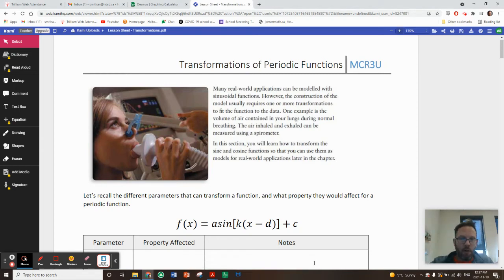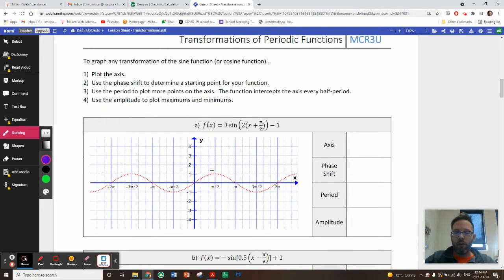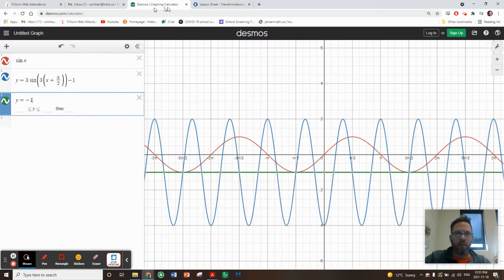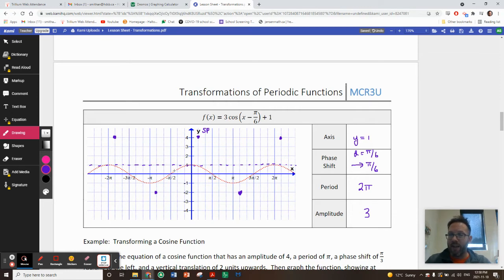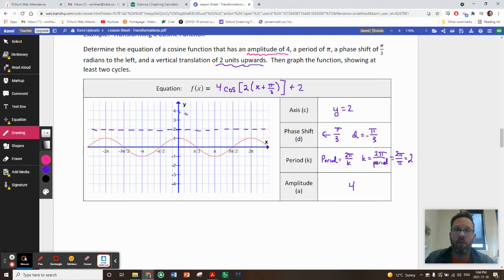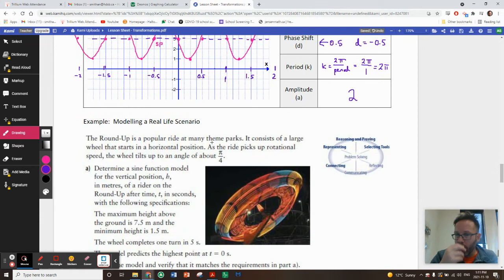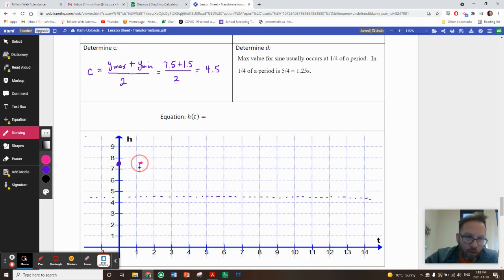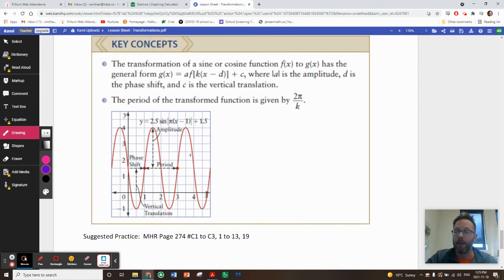Transformations of Periodic Functions